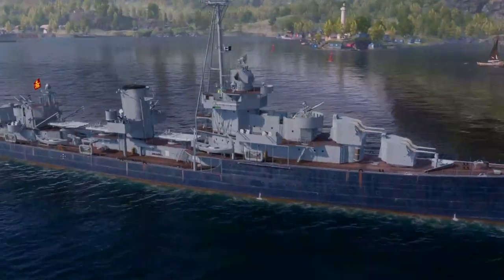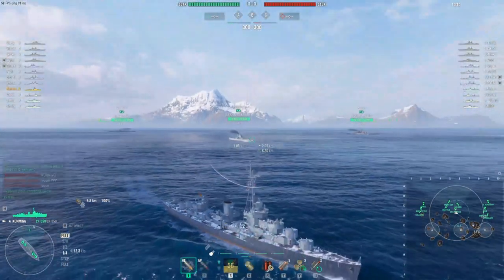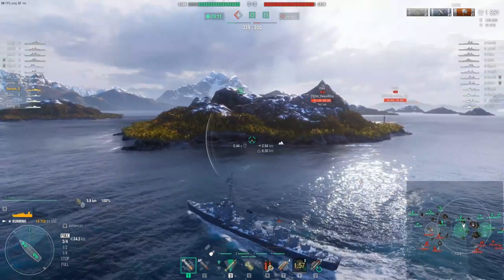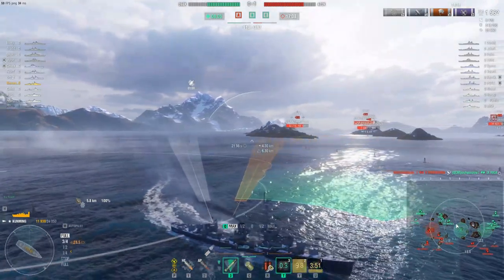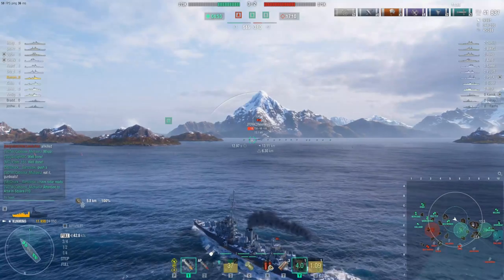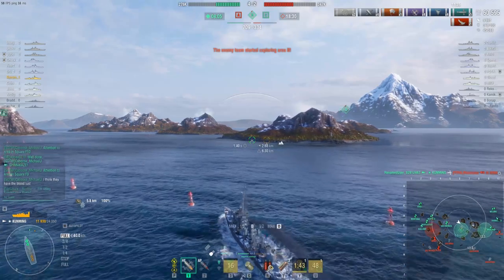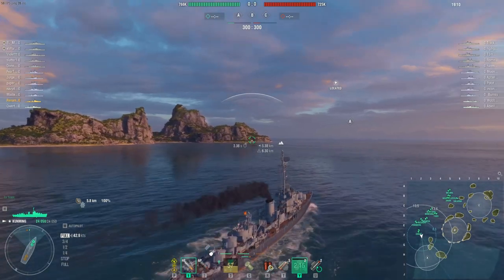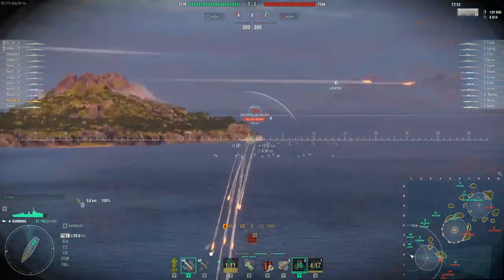Pan-Asian Super YY - the Kunming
Review of the Pan-Asian super-destroyer Kunming by OverlordBou World of Warships NA CC.